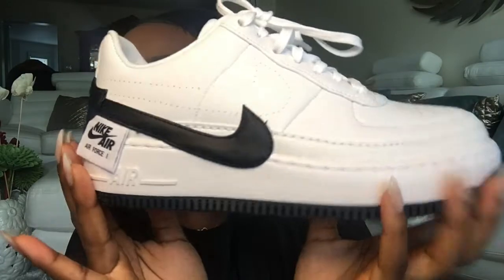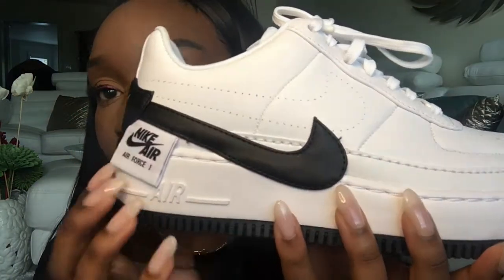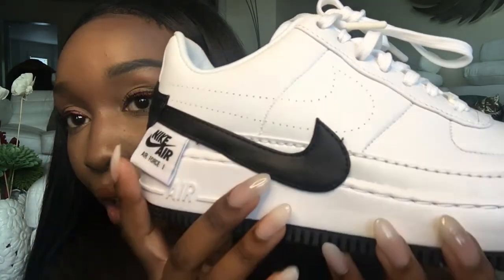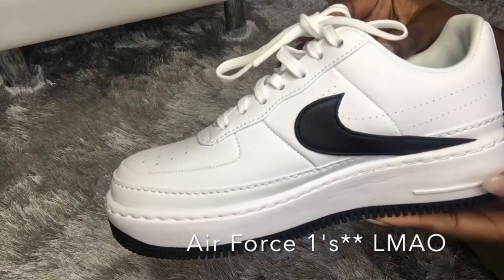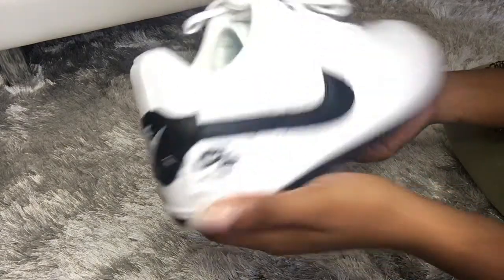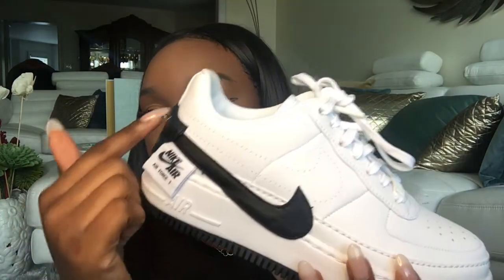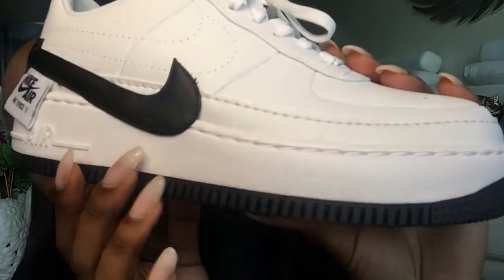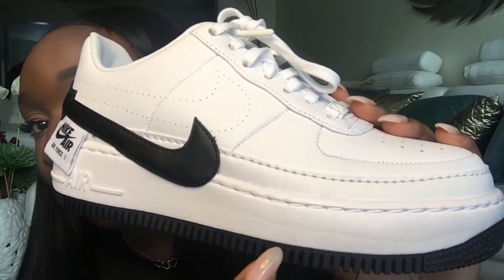Nike Air Force 1 Jester XX Unboxing and Review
hey yall so i actually recorded this video 2 years ago (2019). i know, i was a lil baby. I still have these babies so my review is still valid!

Pls excuse the terrible quality and lack of enthusiasm.

I will be reviewing the Nike Air Force 1's in this video
I will be discussing the retail price, the detailing of the shoes, and the pros/cons.